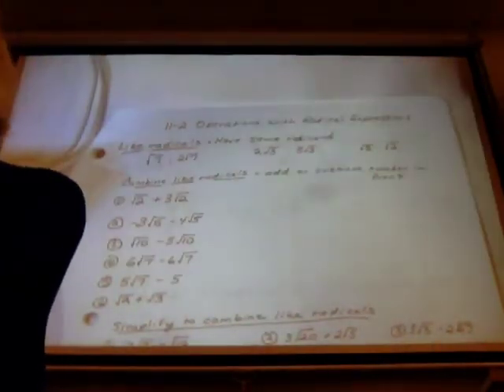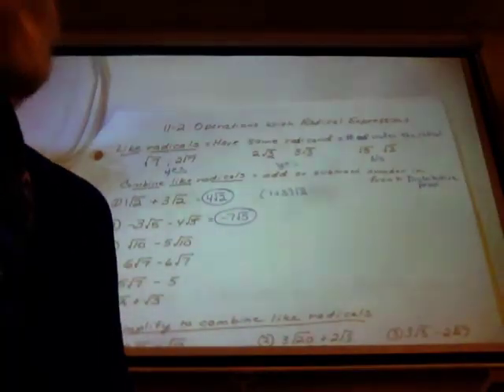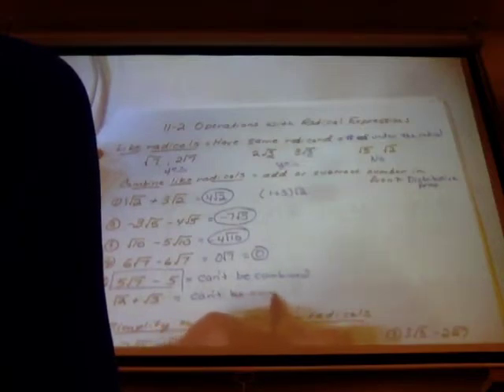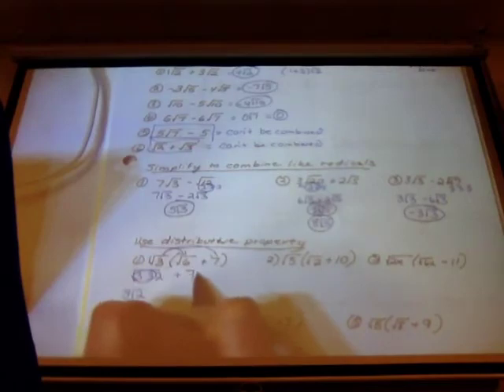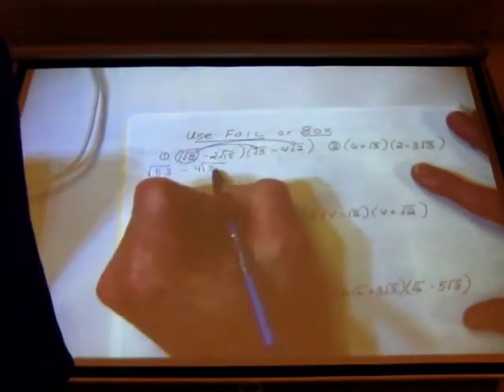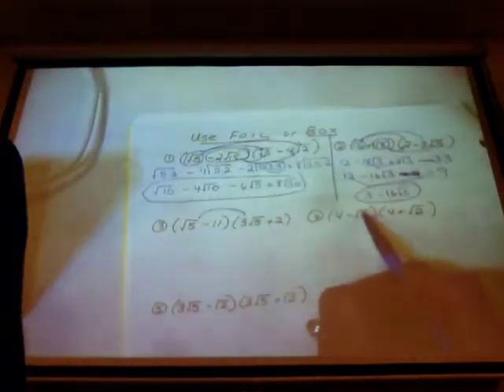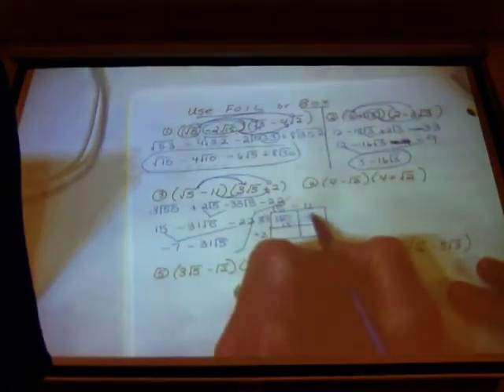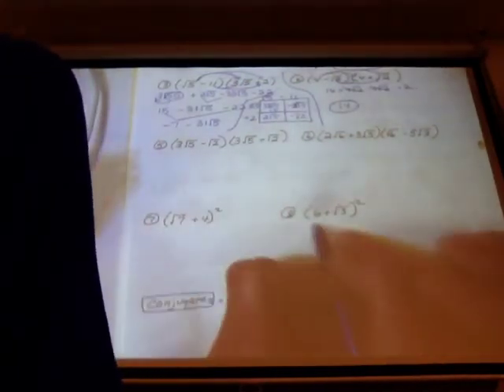11 2 OPERATIONS WITH RADICALS